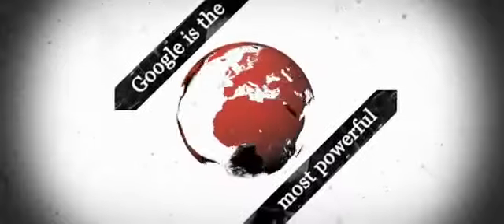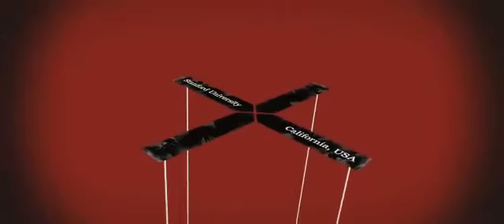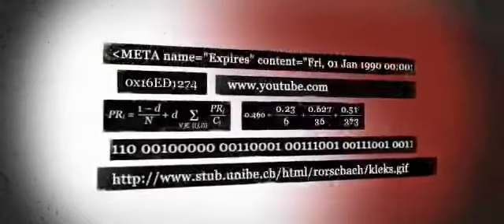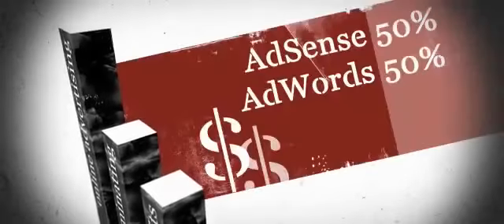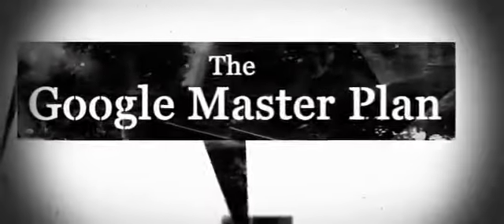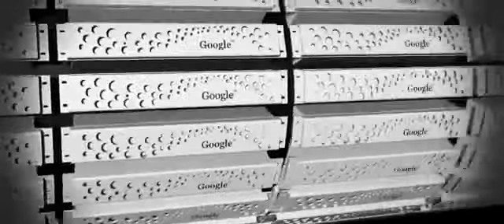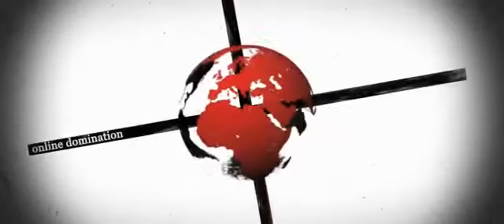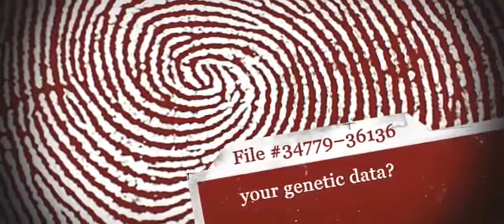GOOGLE_ Genetically Modifed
mirrored from TheSONSOFLIBERTYMC on Mar 12, 2012

GOOGLEgovCORPORATION is YOUTUBE

This video might contain copyrighted material. I am making such material available in my efforts to advance understanding of environmental, political, human rights, economic, democracy, scientific, and social justice issues, etc. I believe this constitutes a 'fair use' of any such copyrighted material as provided for in section 107 of the US Copyright Law.